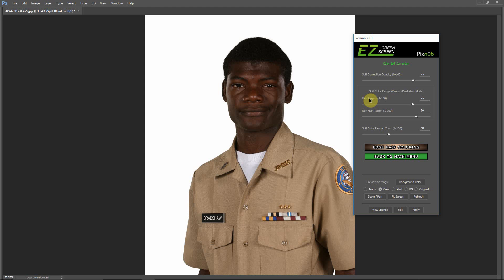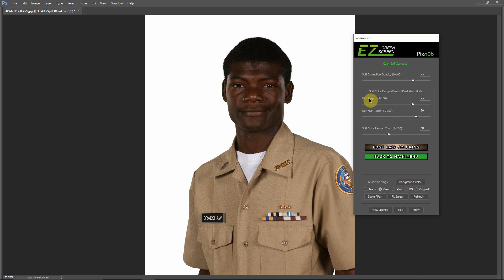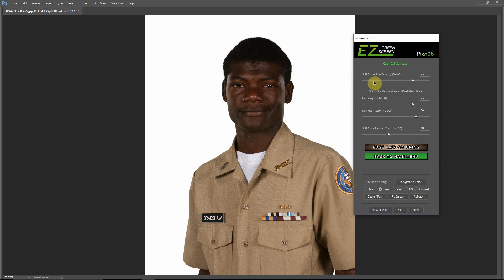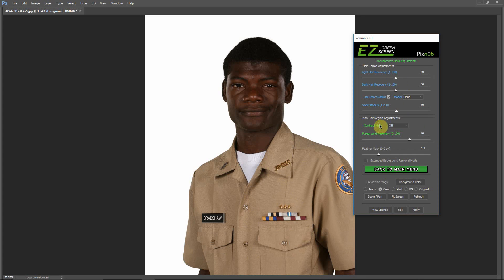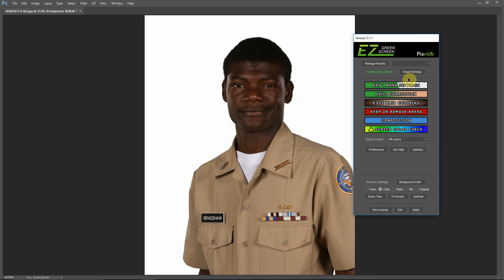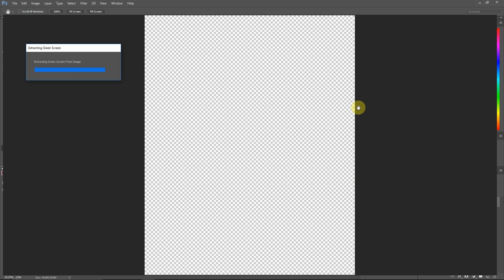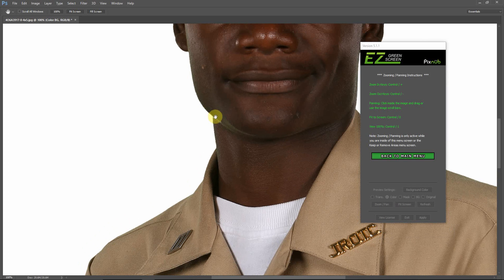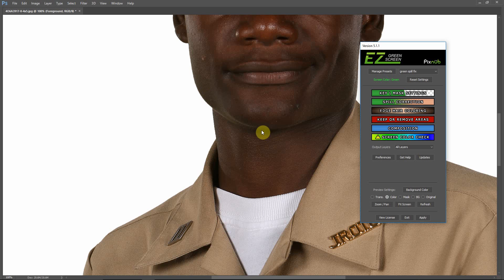EZ Green Screen 5 - saving a preset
How to save a preset in EZ Green Screen 5